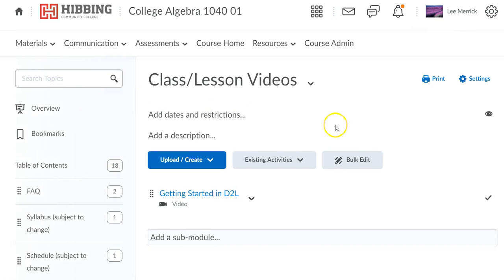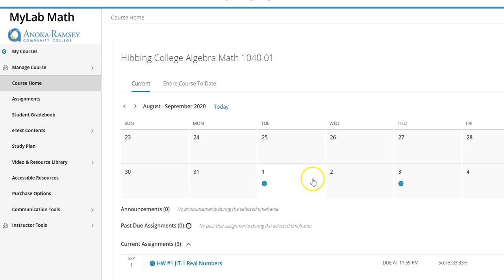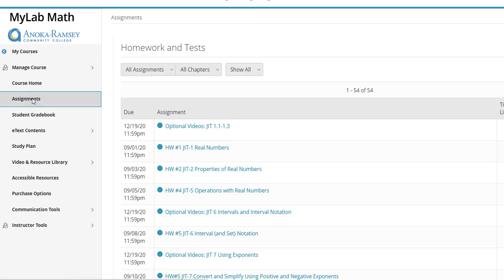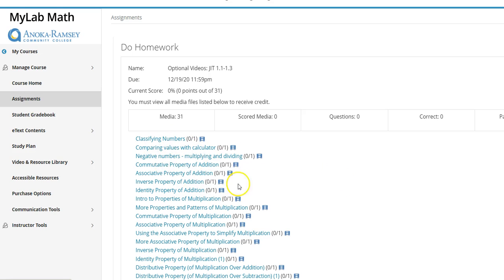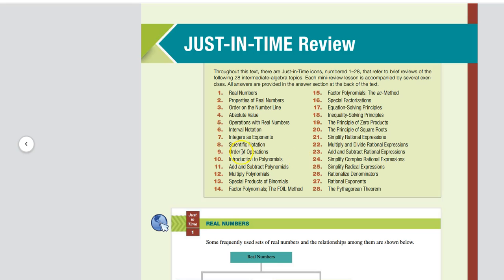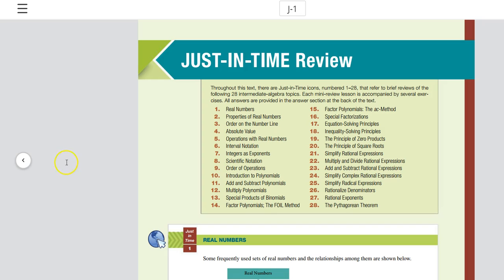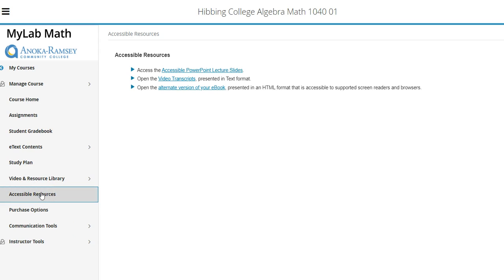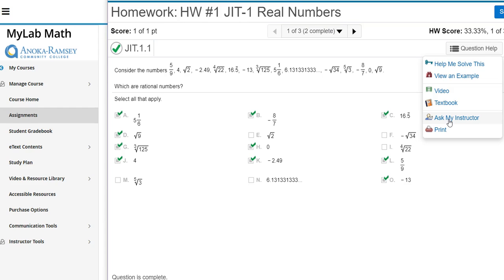Accessing MyMathLab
Getting into MyMathLab from D2L, and a brief discussion of how to get to assignments and resources in MML